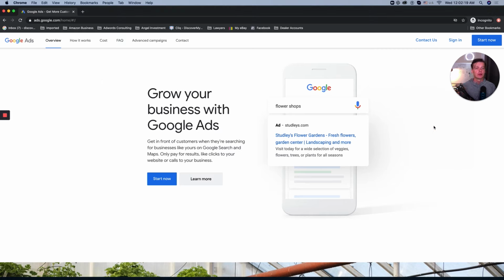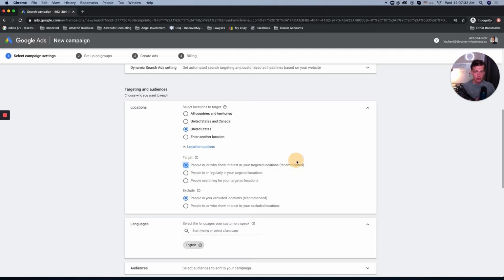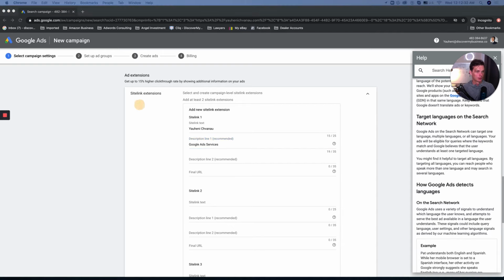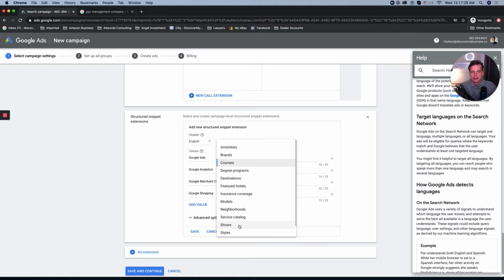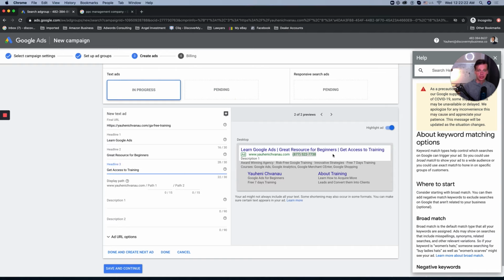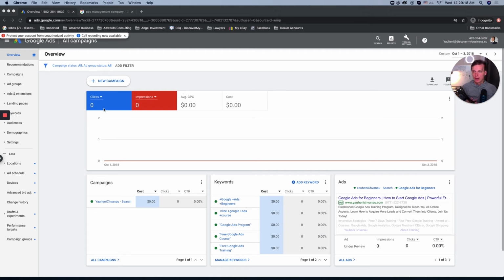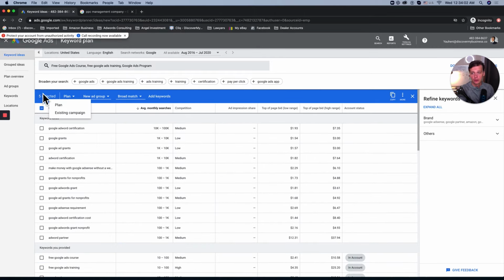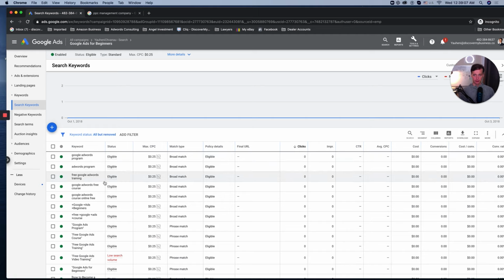How to Advertise on Google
In this video, I will show you exactly how to run Google Ads. Google Ads are becoming very popular in 2020 because they are still cheap. In this Google Ads for beginners tutorial, I want to show you exactly how you can run Google Ads online.

This tutorial involved a 5 step process that I use to run online advertising via Google Ads. The steps are listed below both for the video and in detail.

2. Setup Campaign
3. Setup an Ad Group and Ads
4. Keywords Research
5. Management